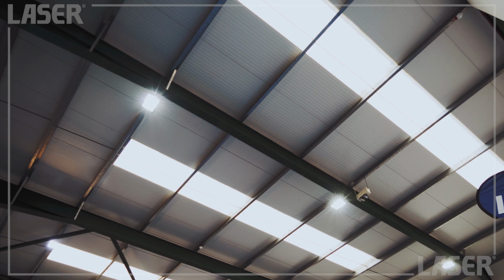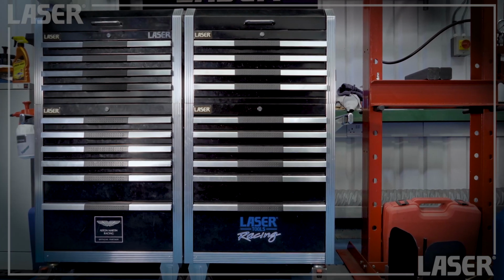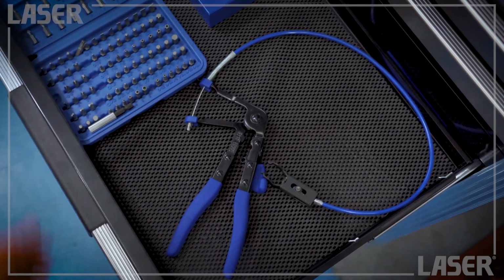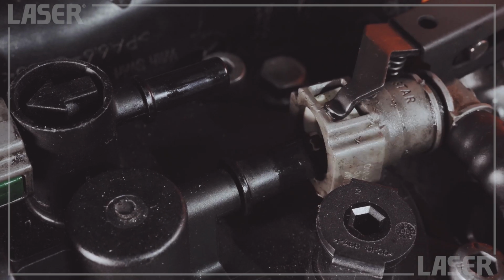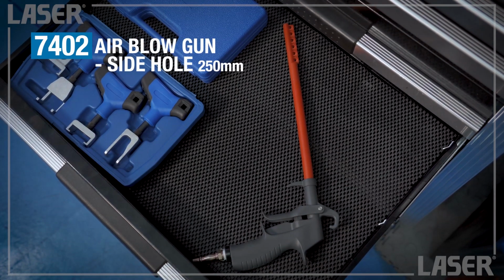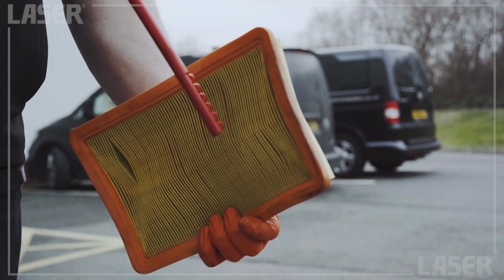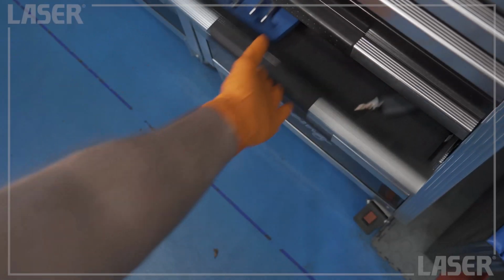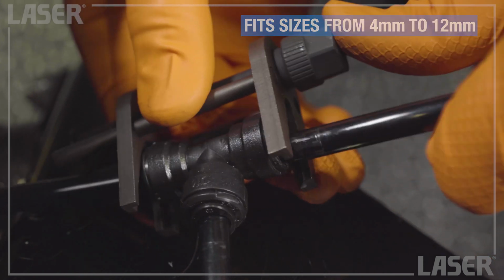7402, 7407, 7413 | New Products Round up 2019!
Laser Tools is proud to present our latest line of products perfect for the workshop!

7402: Air Blow Gun with side holes
Side hole air blow gun manufactured from composite material with extended length 250mm. Ideal for cleaning out air filters

7407: Button Connector Pliers with Flexible Cable
Button connector pliers with flexible cable, 650mm long for the removal of button connectors found in fuel systems etc.

7413: Removal Tool for Quick Fit Couplings
Removal tool for quick fit couplings easy to use timesaver for 4,6,8,10,12mm connectors